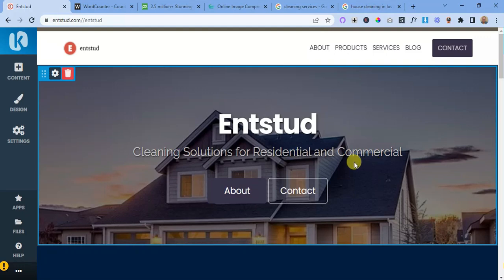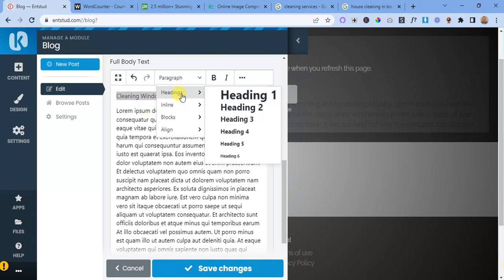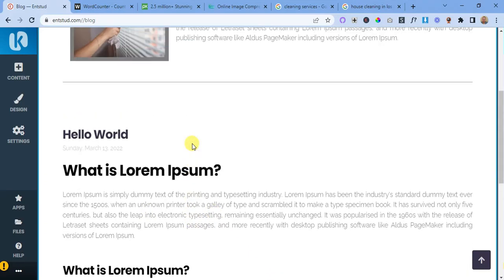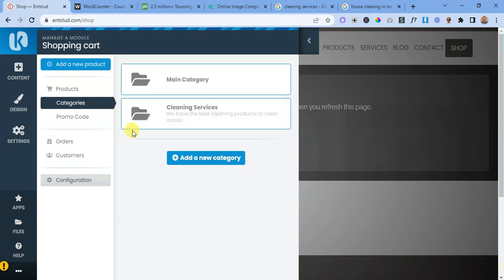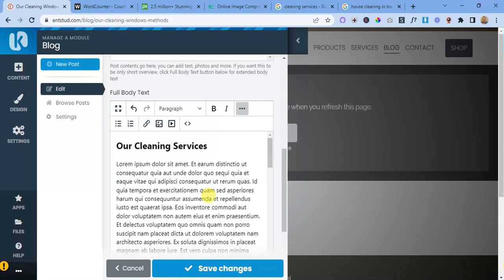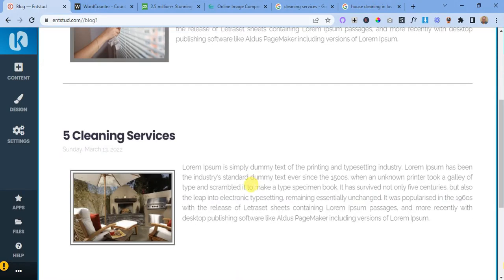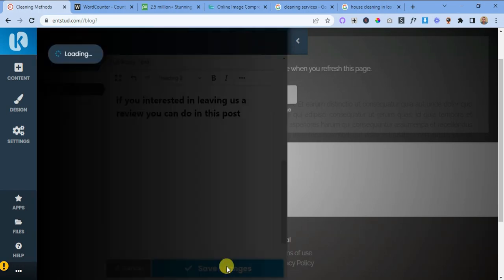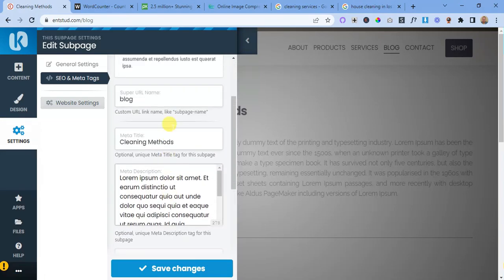How to make Simple Search Engine Blog 101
How to make Simple Search Engine Blog 101: Write a Post, External Links, Internal Links to Products or Services, and Leave a Comment for Reviews Post.